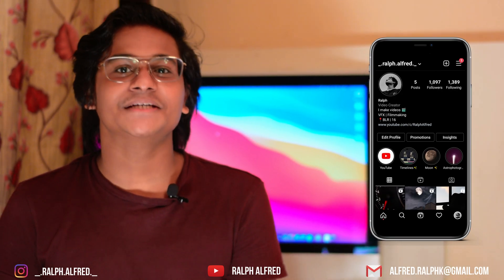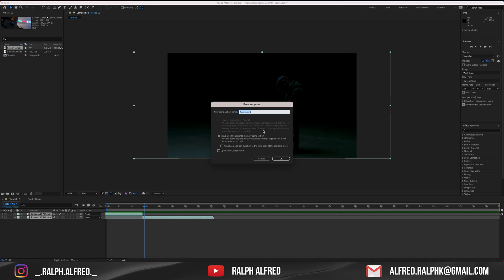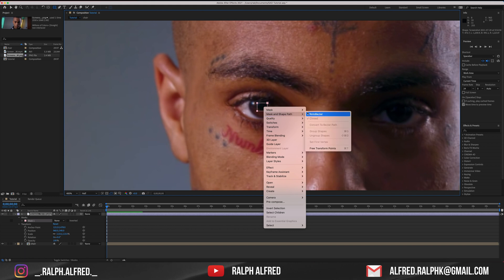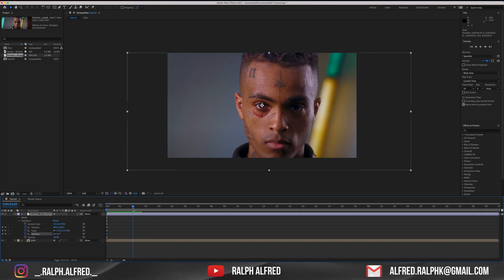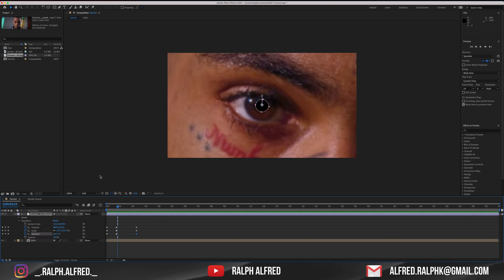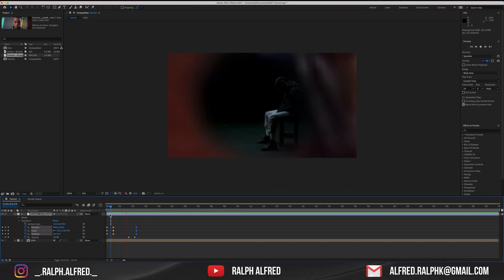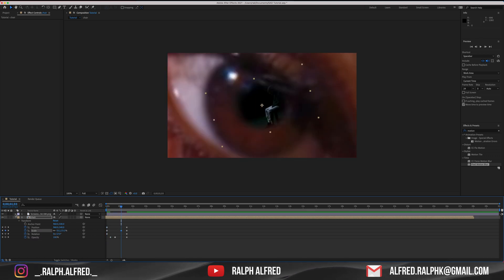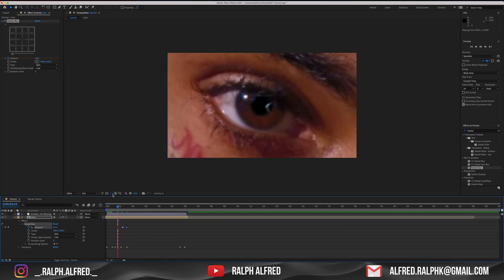EYE ZOOM TRANSITION from "SAD" by XXXTENTACION| After Effects Tutorial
In this video we'll be doing a breakdown of the eye zoom transition form the Music video "SAD" by XXXTentacion in Adobe After Effects.